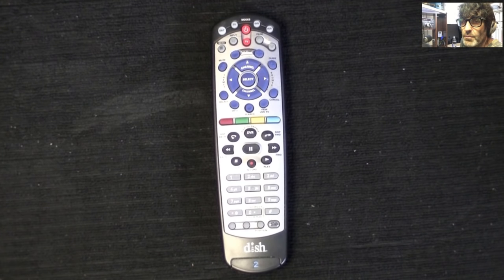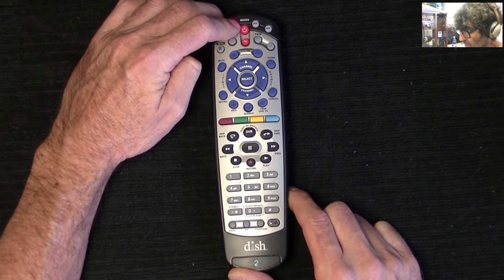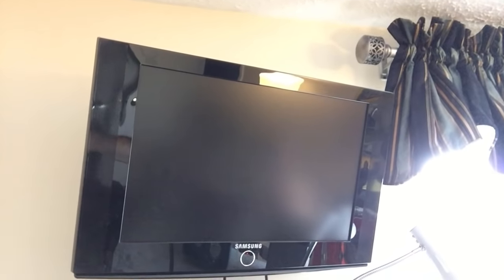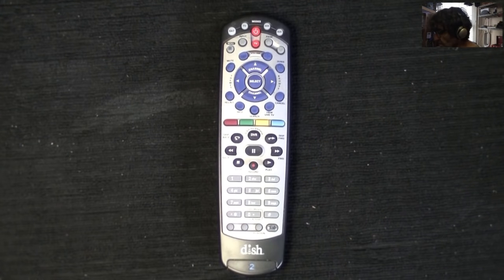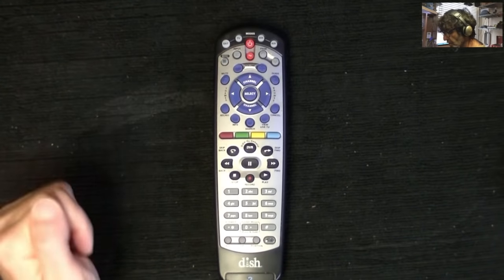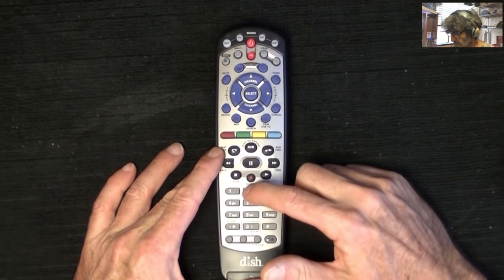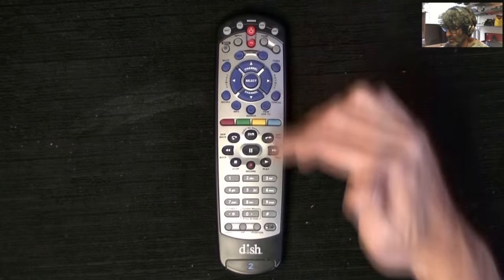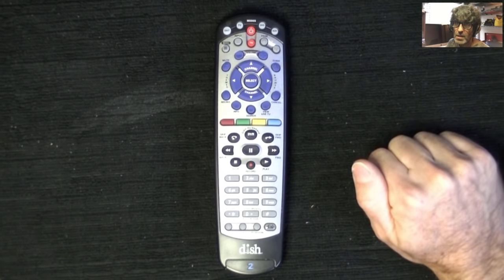Program Your Dish Network Remote to TV or ANY Device in Less than 3 Min...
Open Description Below for Important Links.
Quick Tutorial of how to program this style remote to your TV.  Very easy to follow.

Here's a LINK to the Remote codes.. Just input your type of remote and follow directions on Dish Site;

Just a video to teach you how to program your dish remote to any device quickly and easily.  In this video I describe how enter the information needed to program the remote to TV, Aux(stereo receiver), DVD etc..

Here's  a link to the dish site just click the three digit remote control code link and enter the appropriate info.

Tools used to make this video:

Dish Network 20.1 IR Remote:

Microphone Electrovoice Re20:

Yamaha MG10XU Mixer: